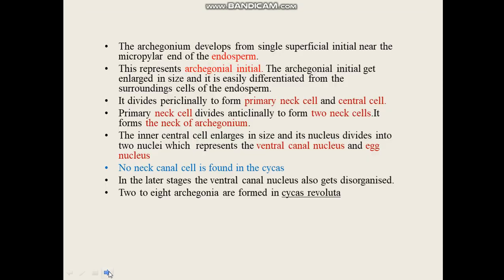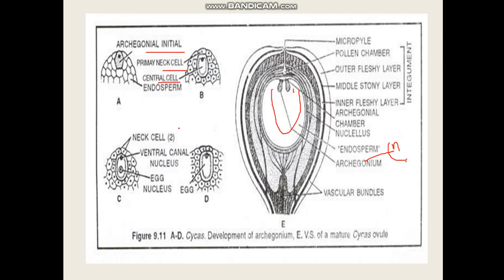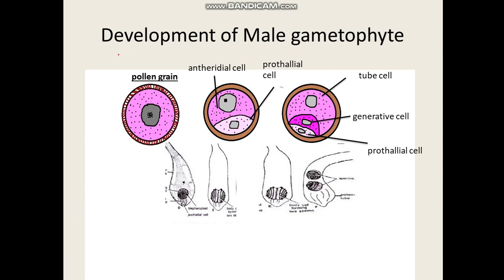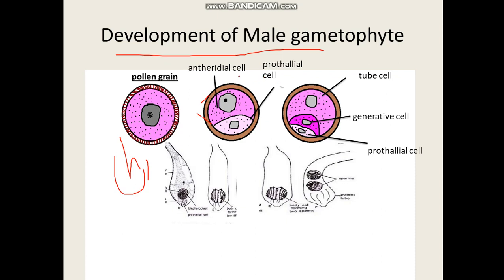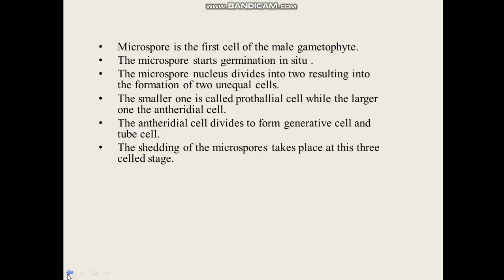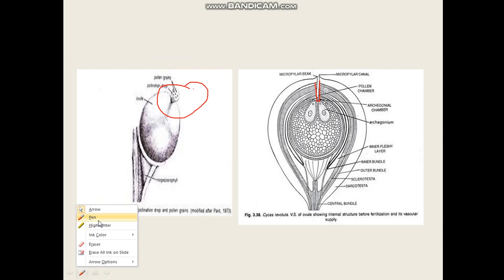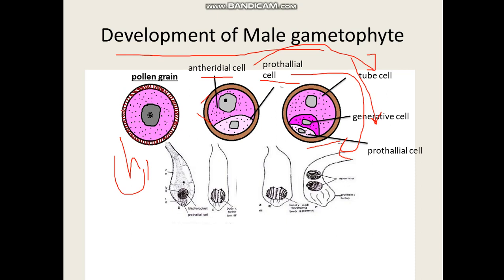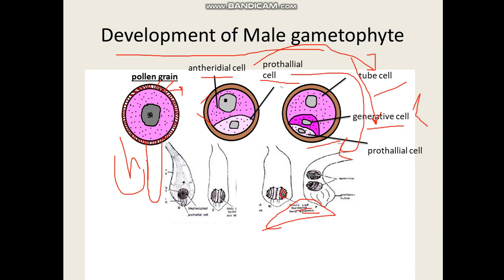Development of archegonium and dev. of male gametophyte (cycas)